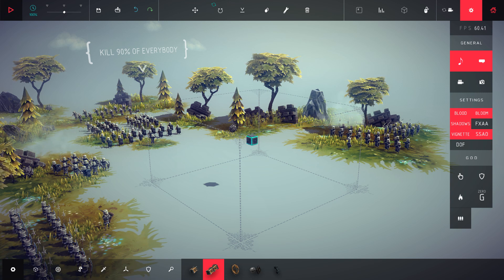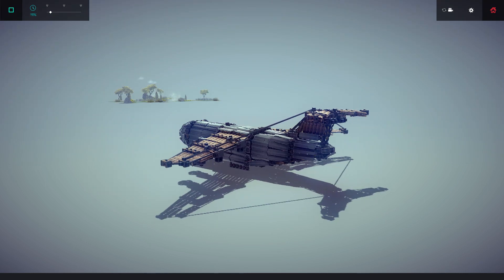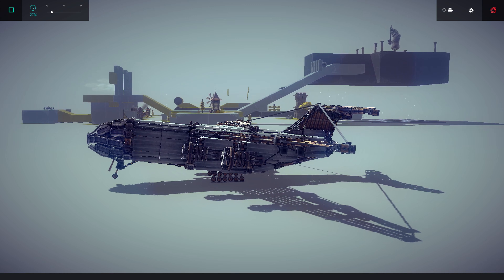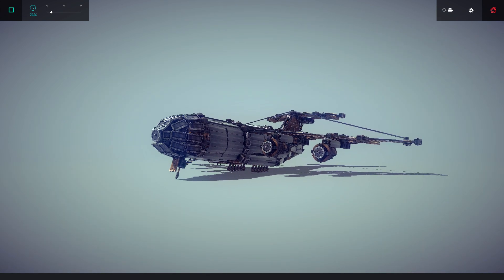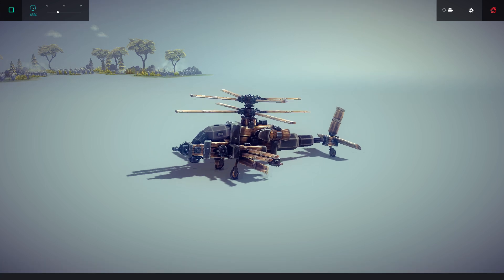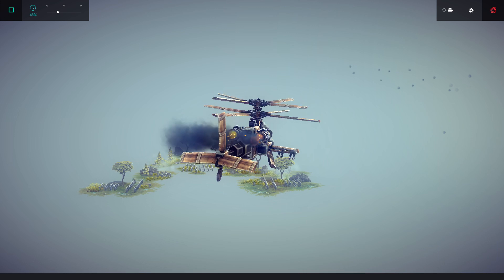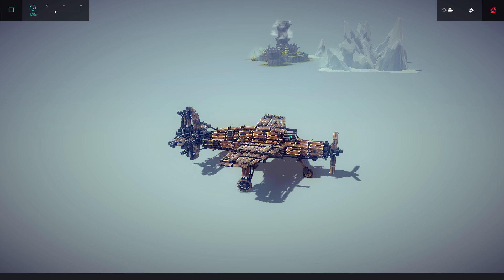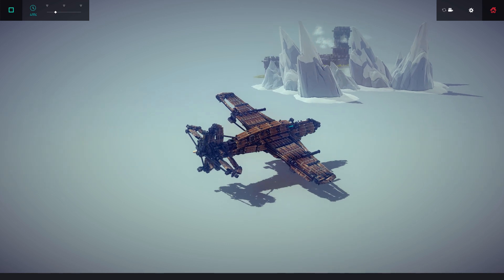Besiege - C-17 BOMBER - APACHE HELLFIRE MISSILES & MORE (Besiege Epic Creations Gameplay)